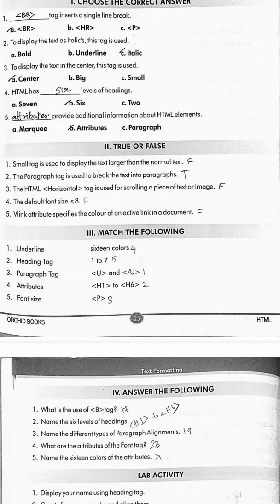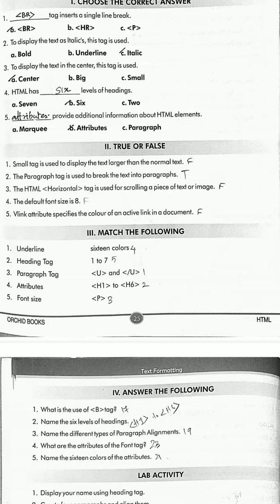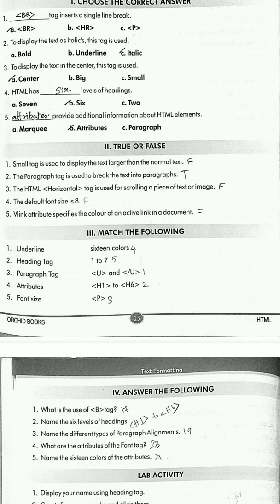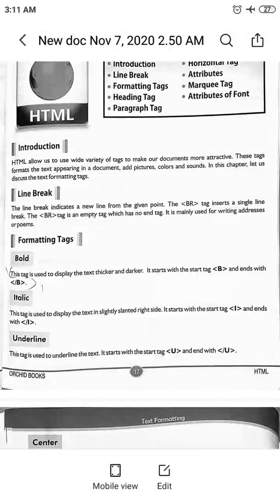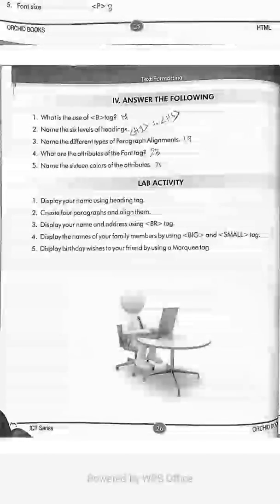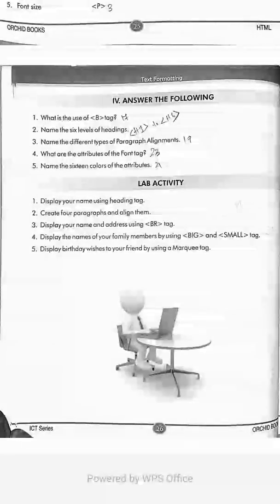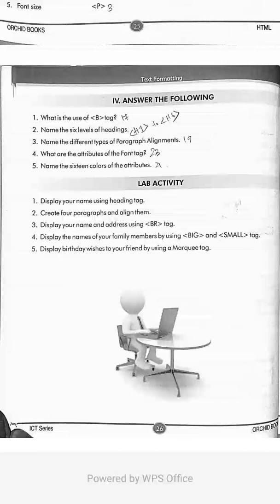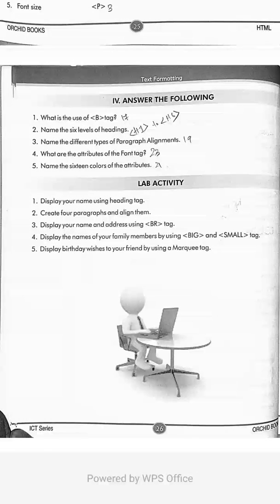8th Computer - book back exercise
Chapter 3  - Text formatting